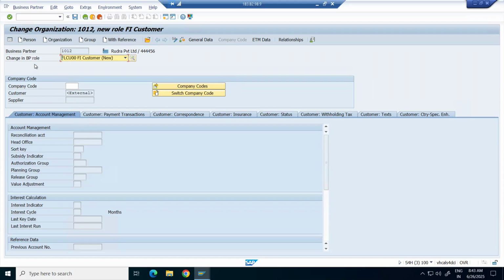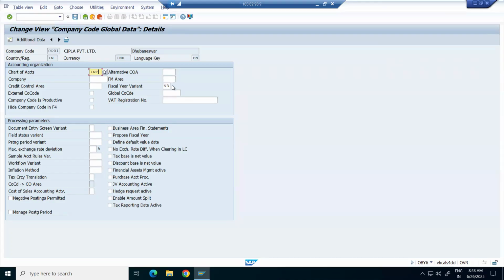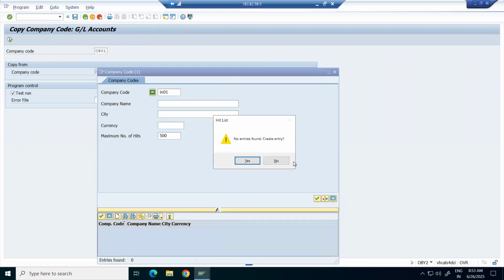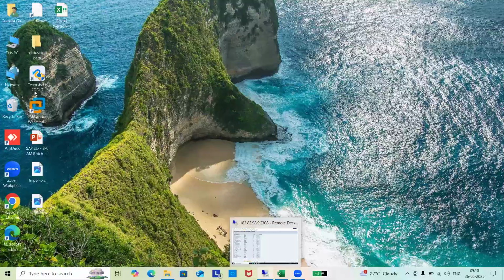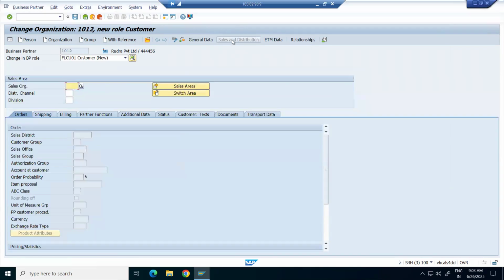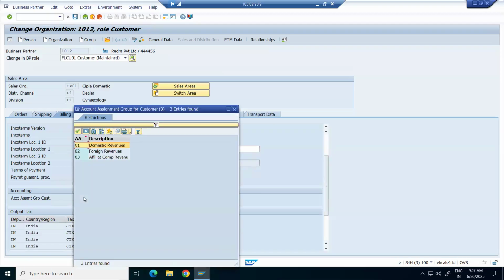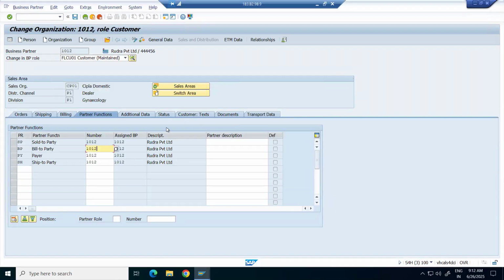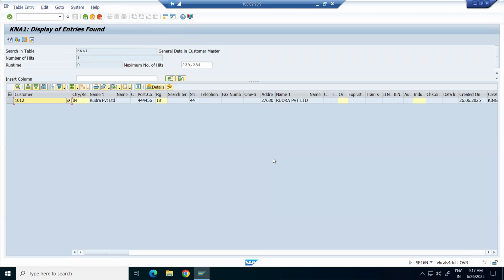Ac Group & BP Config with BP & Customer Creation Part 2 26 06 2025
BP & Customer Master Creation in SAP SD S4 HANA. For Enrollment & classes please text here directly, else visit our